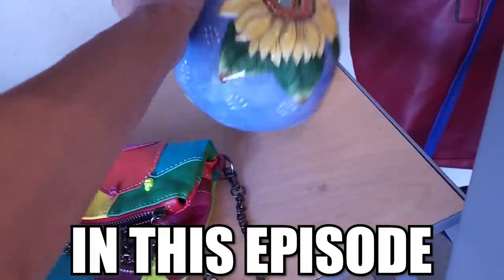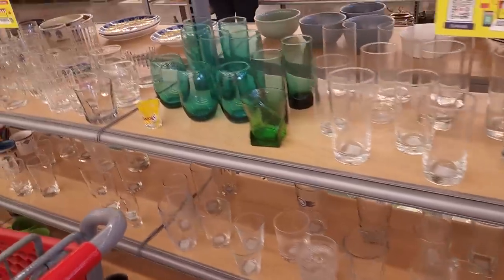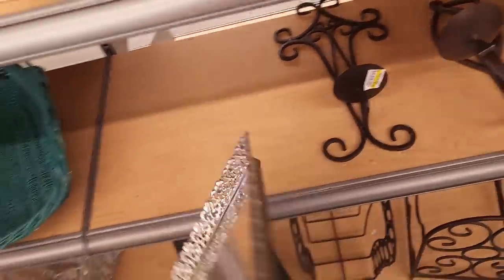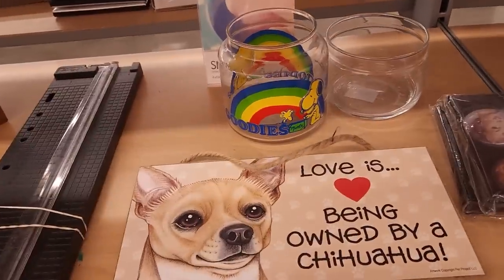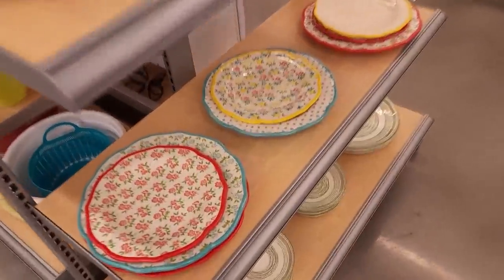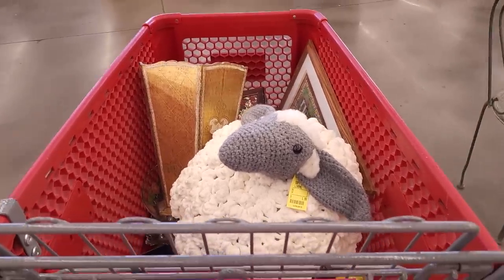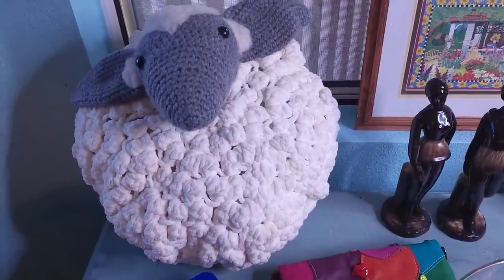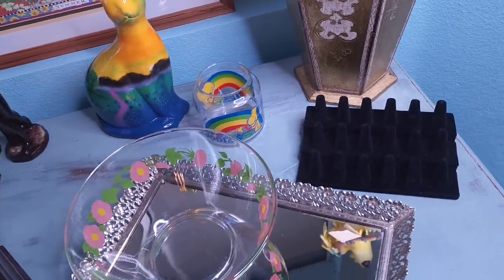A Thrift Store I've Never Been To | Thrift With Me | Las Vegas Thrifting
I had never been to this Salvation Army in Las Vegas!  It was a nice clean organized store that was very pleasant to shop and I found some great resale treasures!  Thrift with me and see what I found!

To send some love:
1401 N Decatur Blvd #14